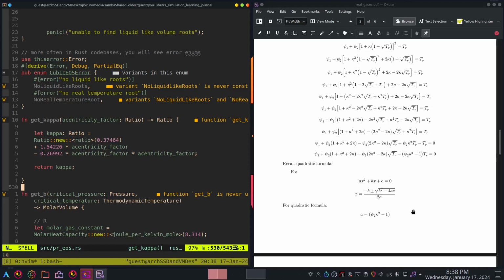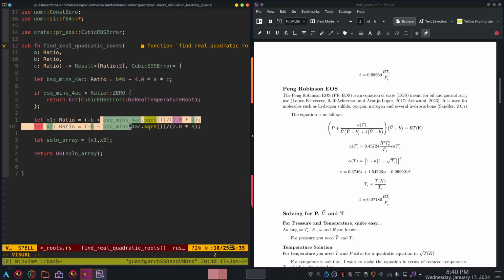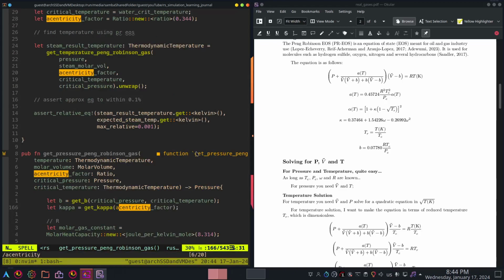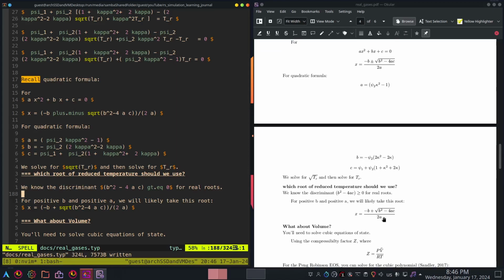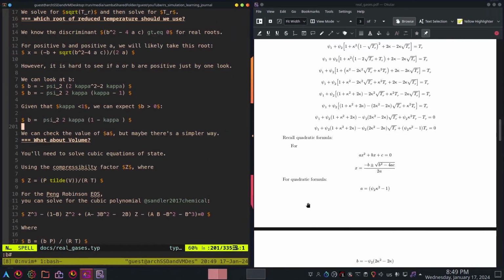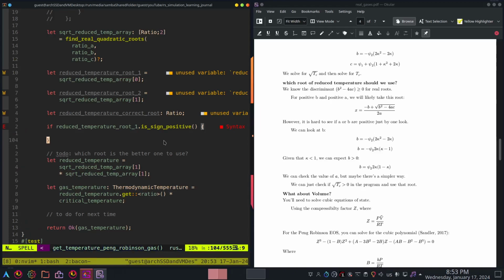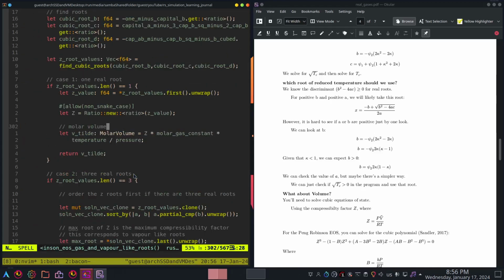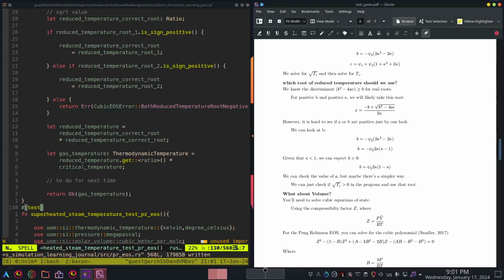rs simulation learning journal 27 - pr eos temperature solver, which root to use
Links
Repo:

 Sections

Chapters:
0:00 part i
5:00 part ii
10:00 part iii
15:00 part iv